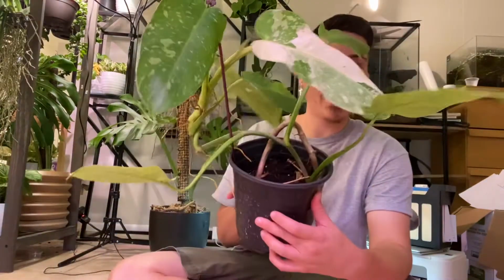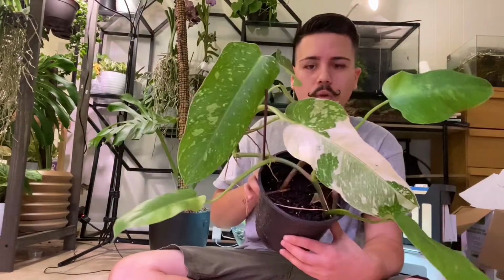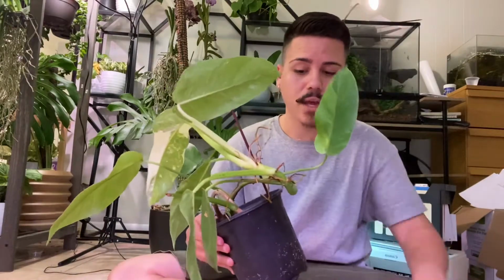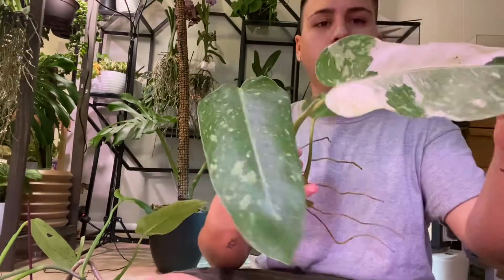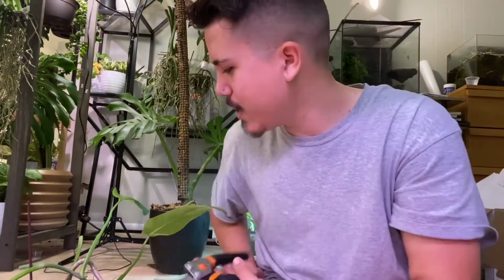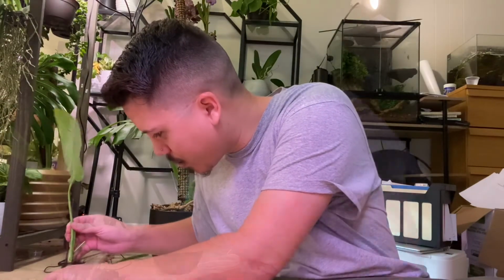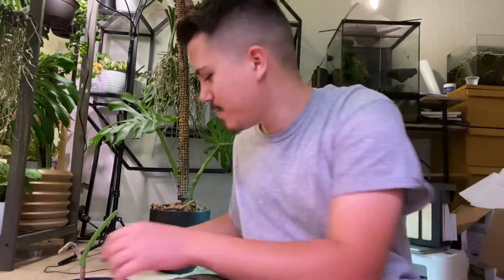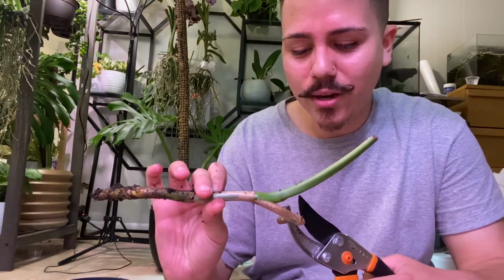How To Propagate Your Jose Buono Philodendron!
Quick little how to video on how to propagate your Jose Buono Philodendron!

Instagram.com/crassulaking